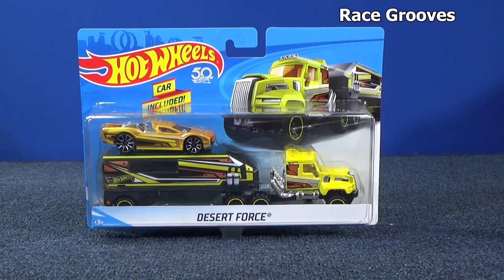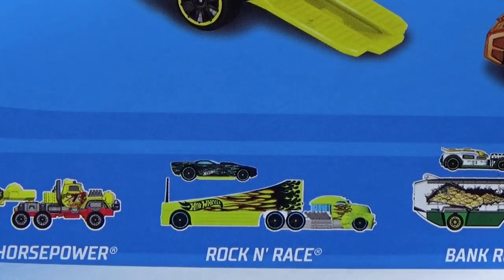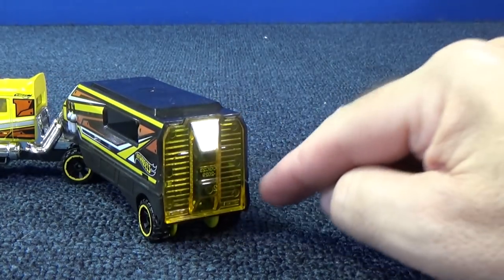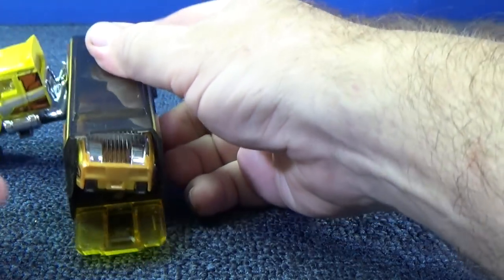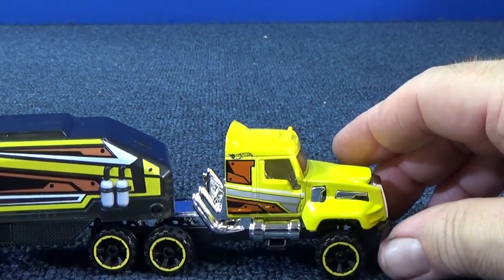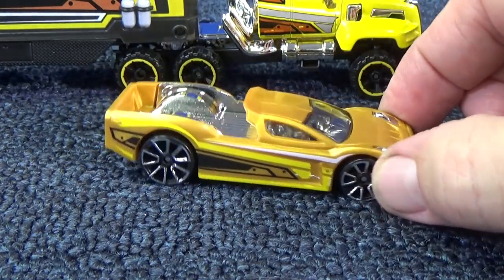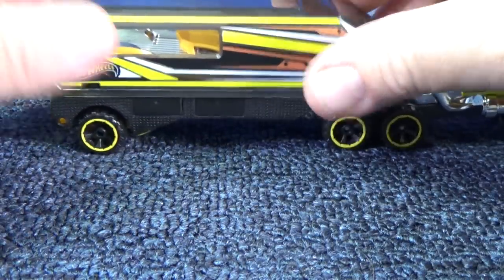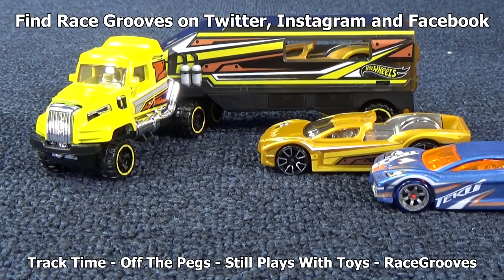Truckin' Tuesday! Desert Force with Hypertruck! Hot Wheels Trucks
Here's another fun Hot Wheels truck review!

Funk Down _Sting by MK2